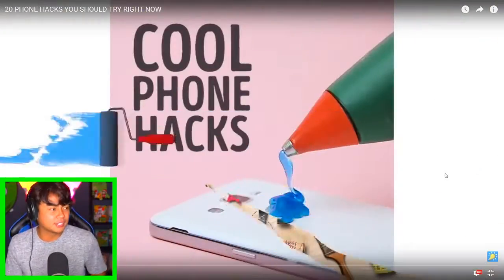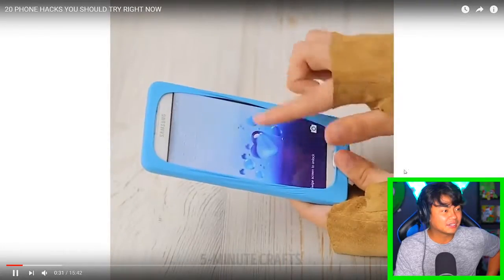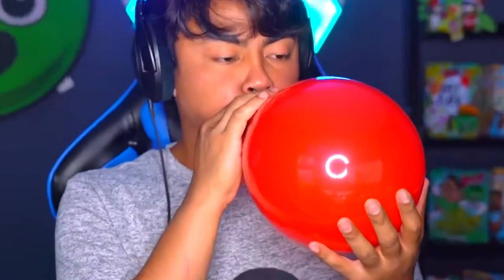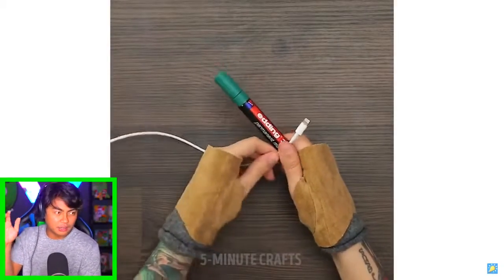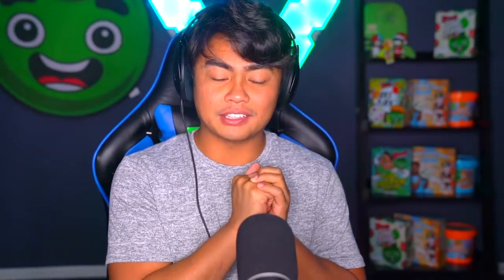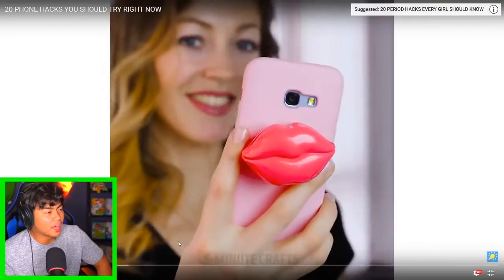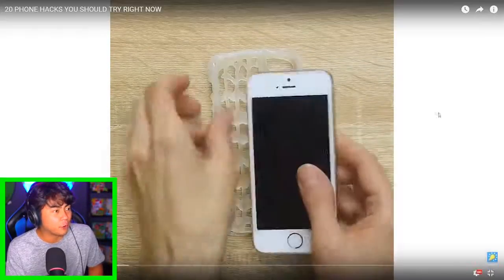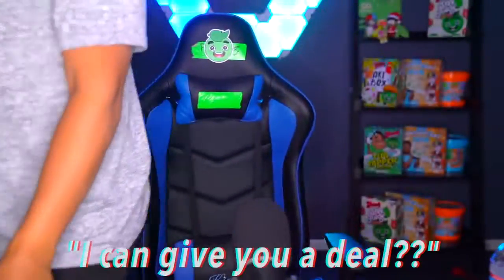**NEW 2019** iPhone HACKS You Never KNEW About! iPhone Hacker